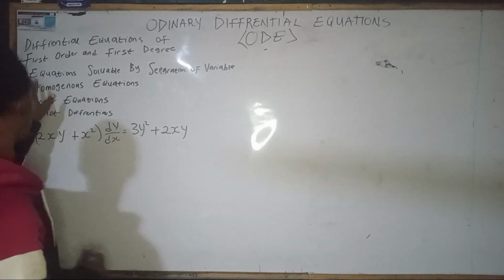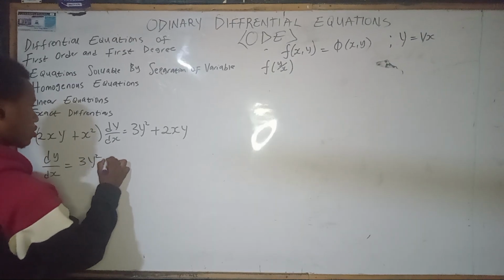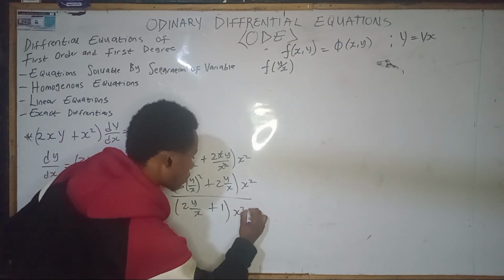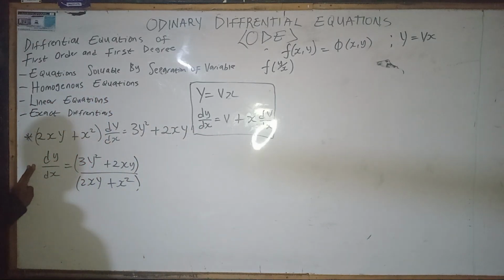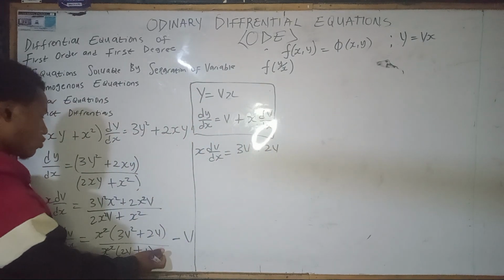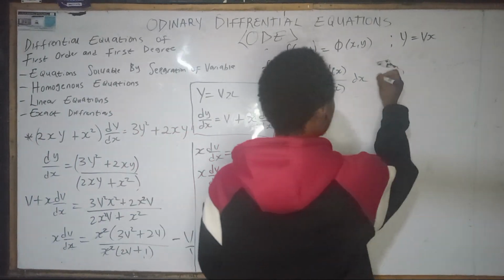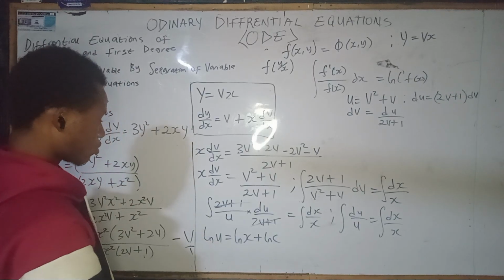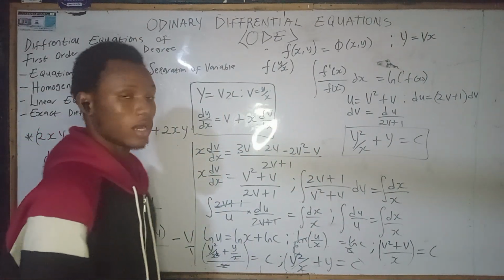HOMOGENOUS EQUATIONS//DIFFRENTIAL EQUATIONS OF FIRST ORDER AND DEGREE//ODE's